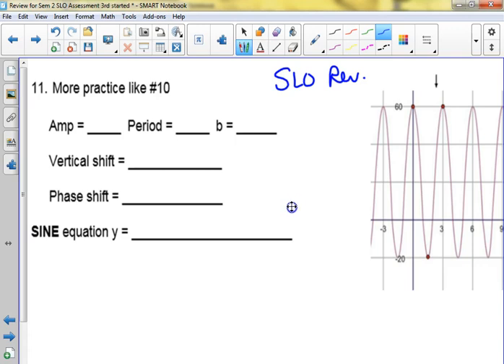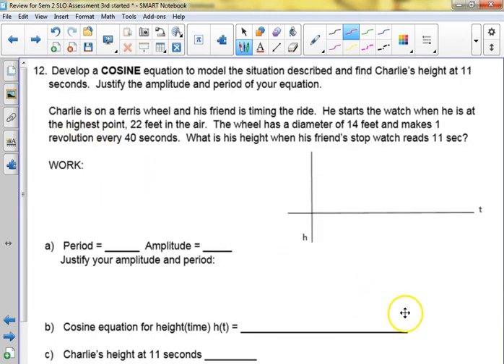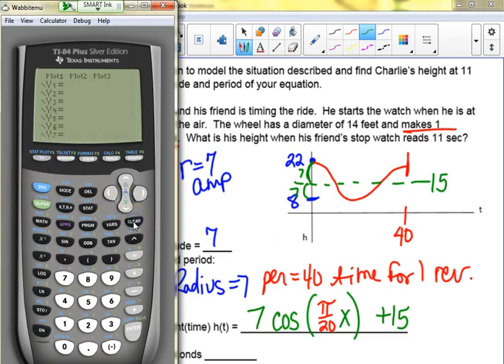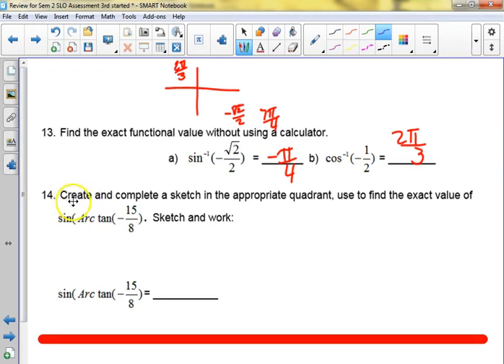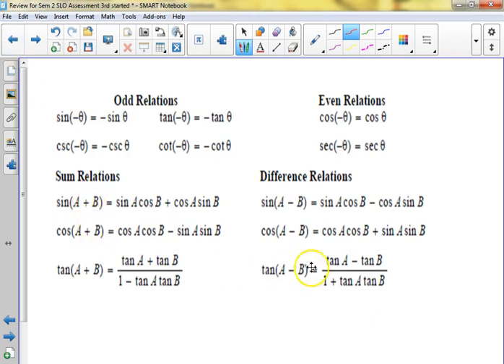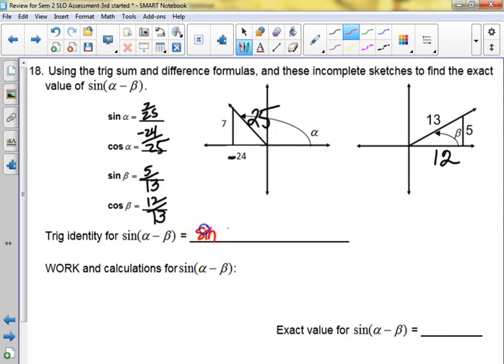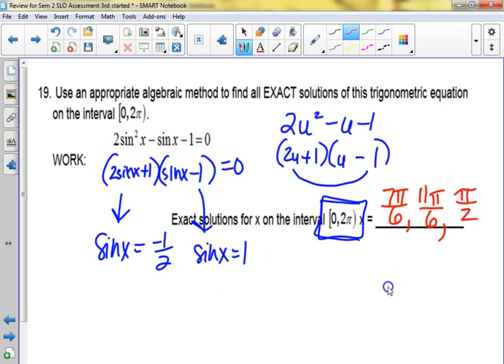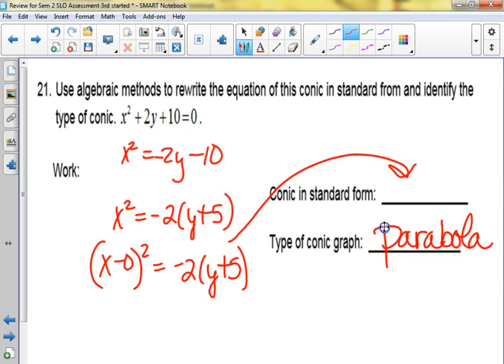Precalc SLO Rev #11-21 5.9.18